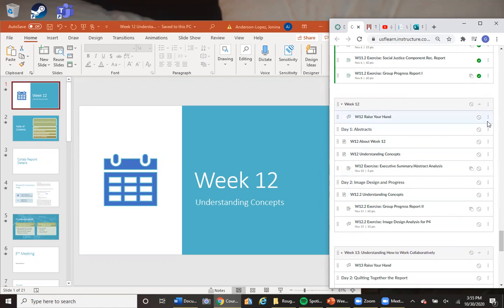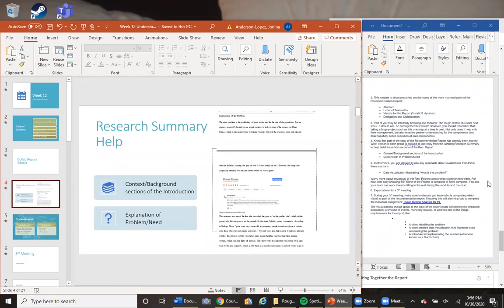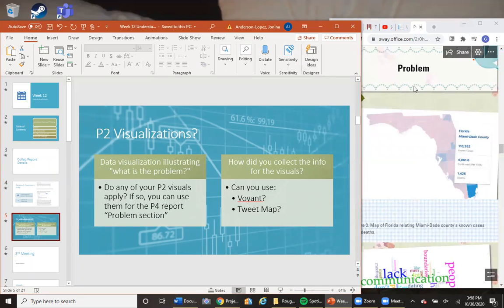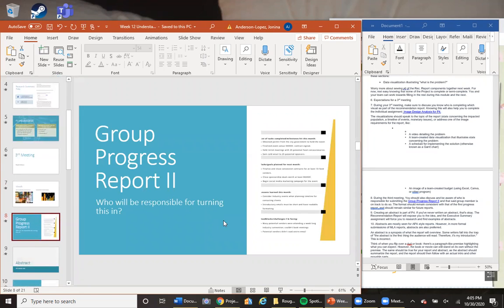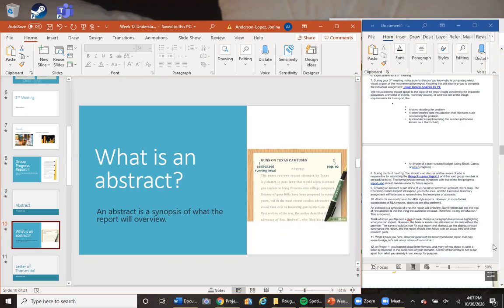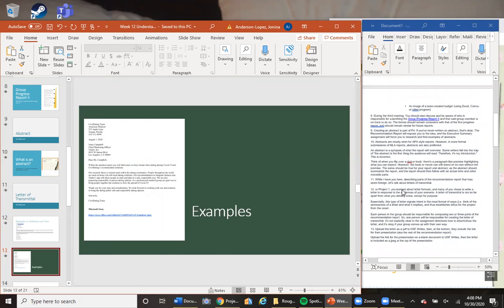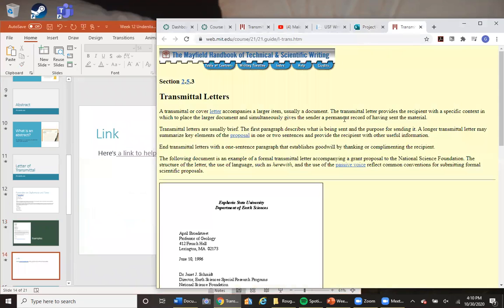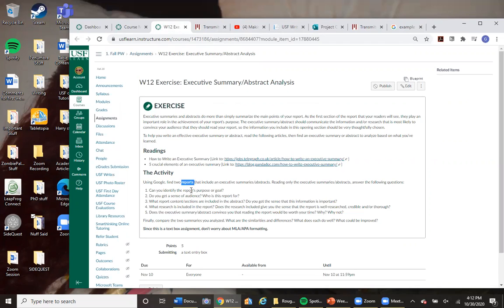F20 Week 12 Day 1 Zoom Lecture